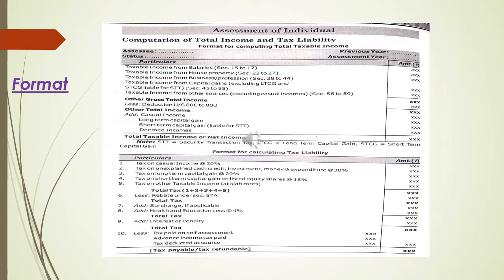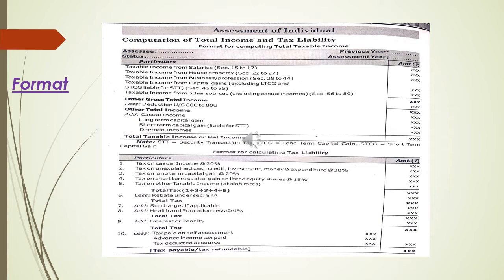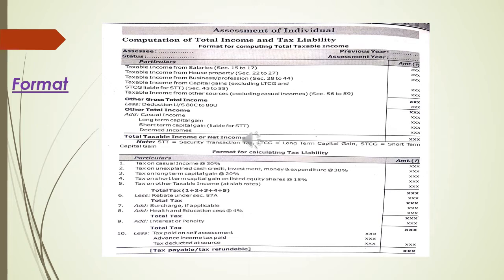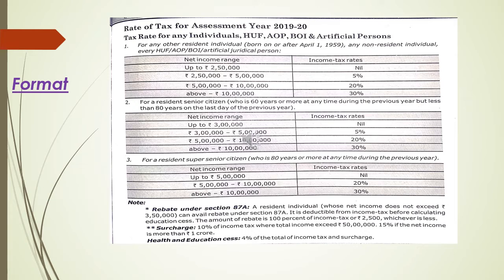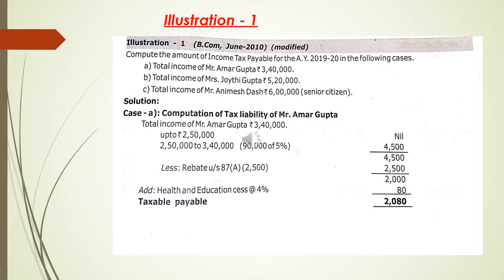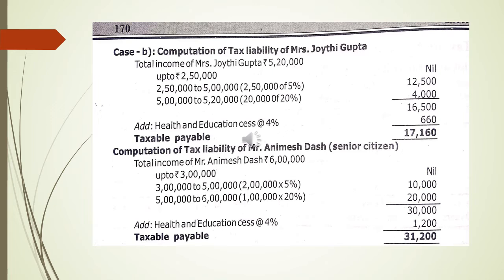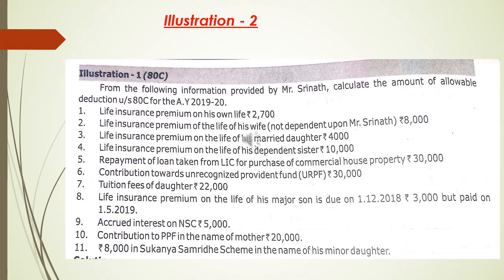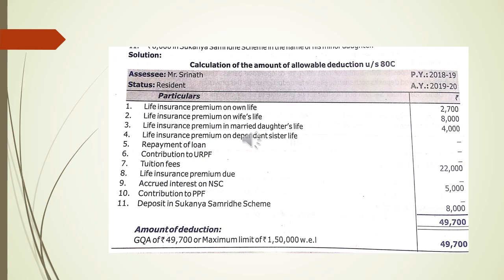Module 5 Tax liability 1